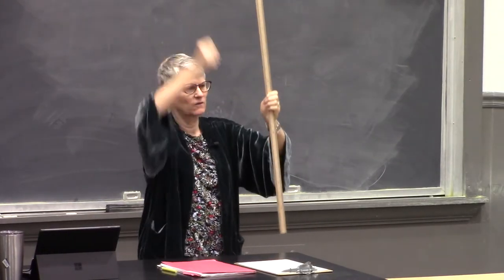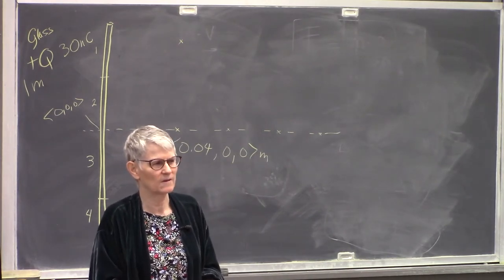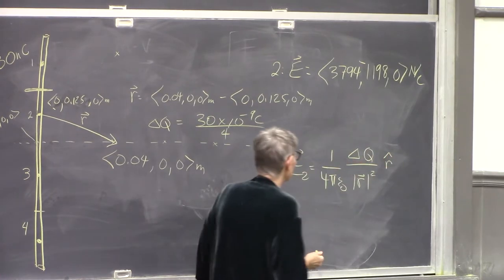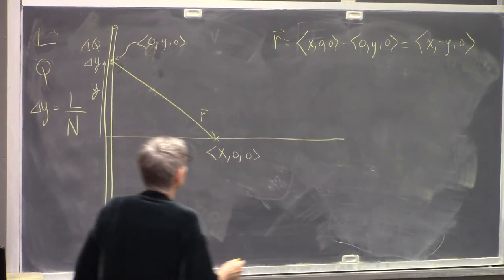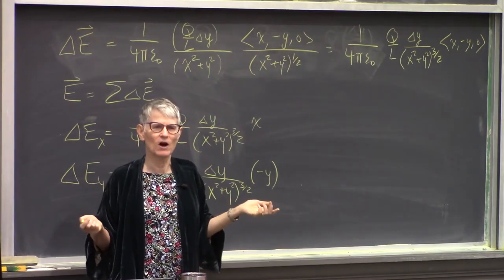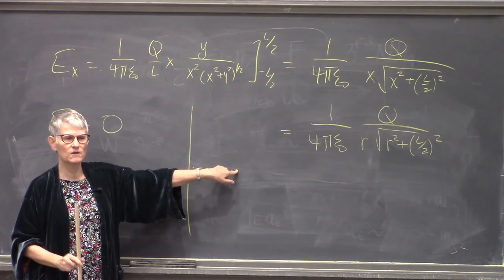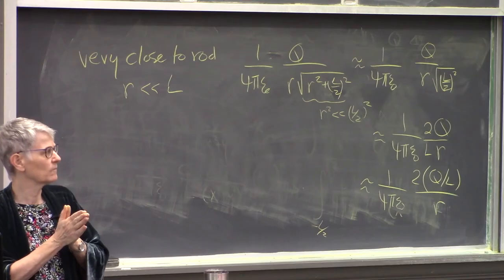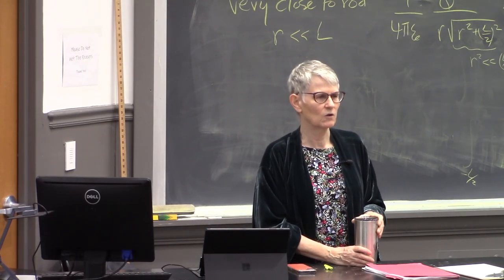EM06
Dr. Ruth Chabay on introductory physics, based on the textbook "Matter & Interactions", E&M Lecture 6: Exploring the pattern of electric field made by distributed charges; the electric field of a long thin uniformly charged rod; divide the rod into 4 equal-length pieces and calculate the field on the midplane, treating the pieces as point charges; algebraic analysis leading to an integral; checking the result (units, field far from the rod); approximate result near the rod (E proportional to 1/r) but not near an end of the rod; summary of the procedure.